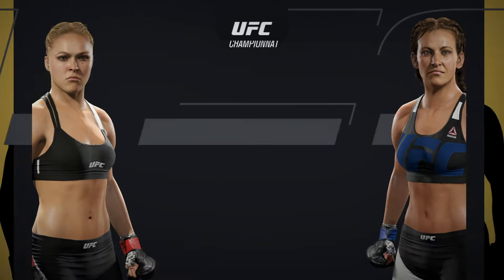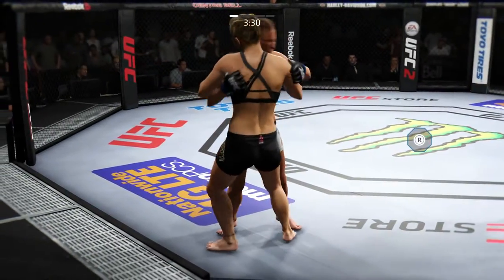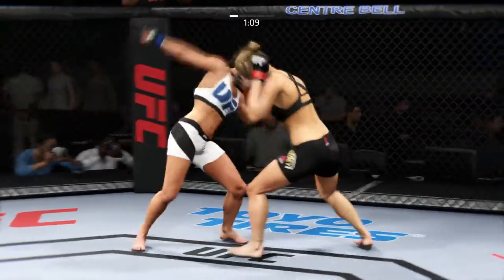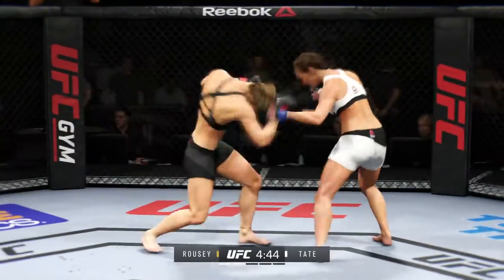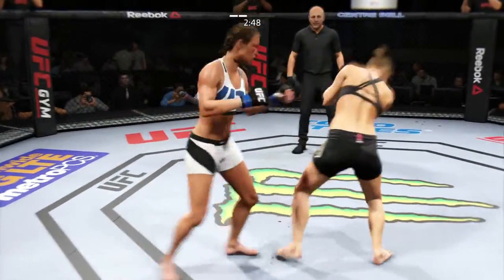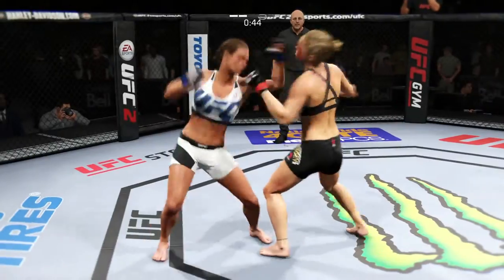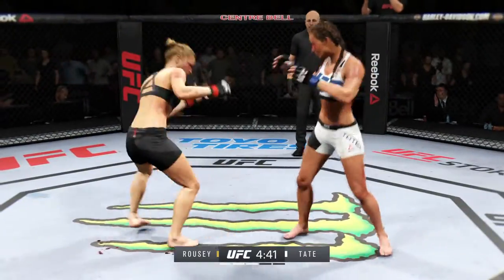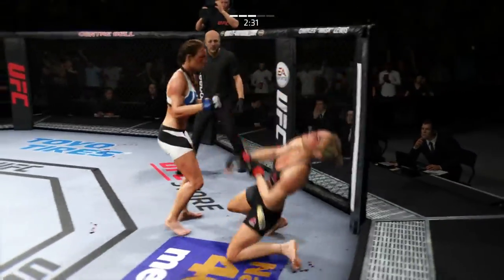Ea sports UFC - Let's Play - Ronda Rousey VS Miesha Tate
★ PARTNER IN CRIME ★